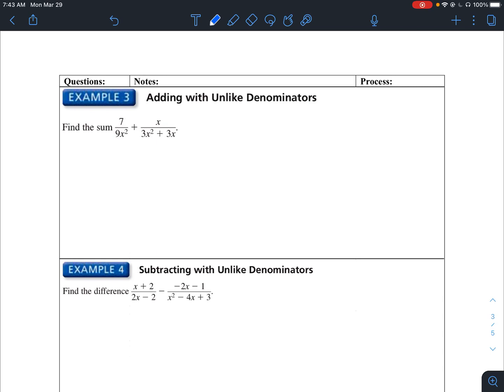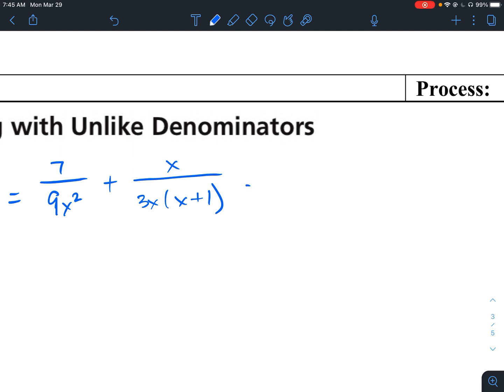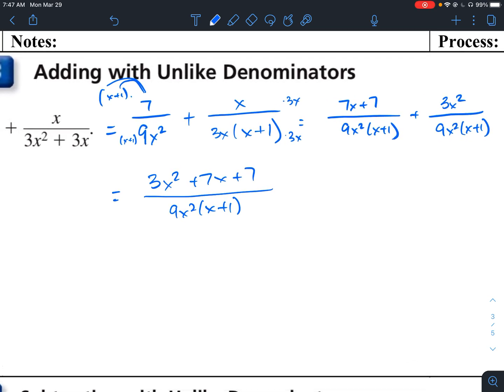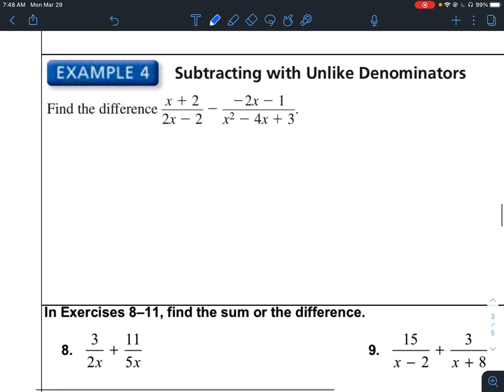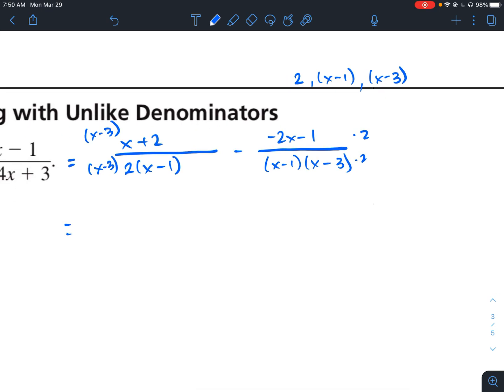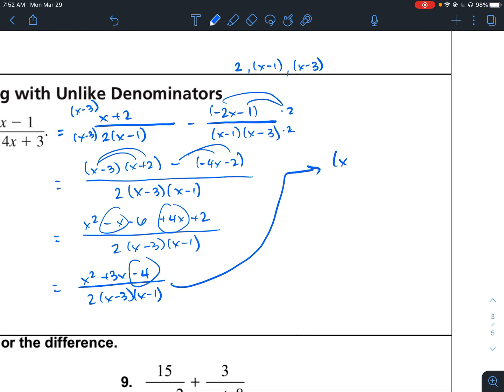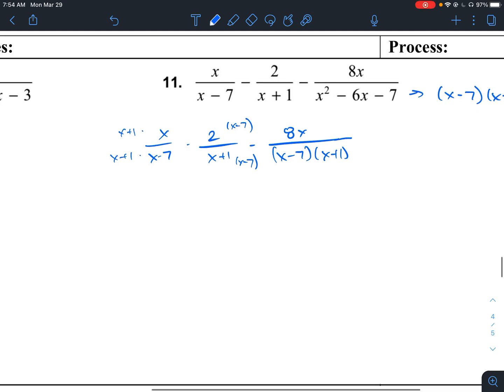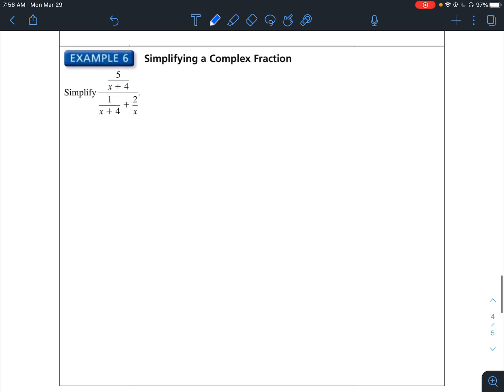6.4 Adding with Unlike Denominators